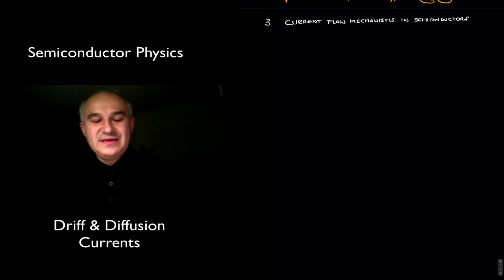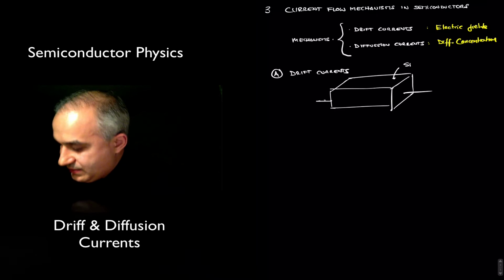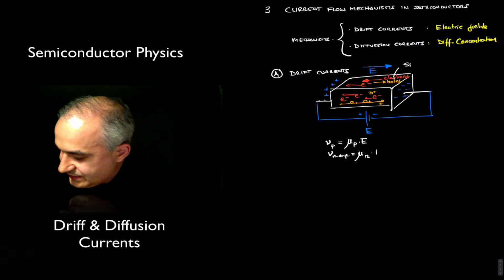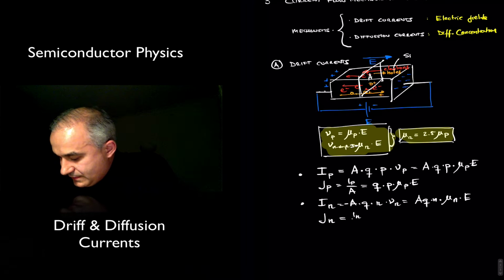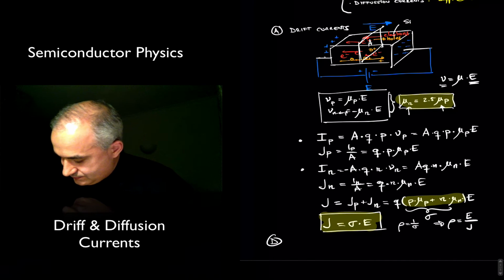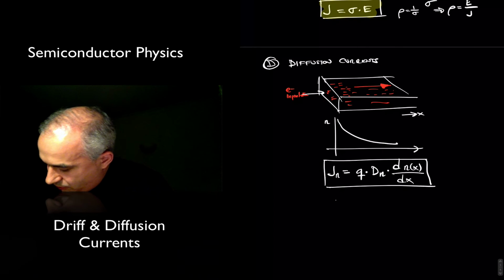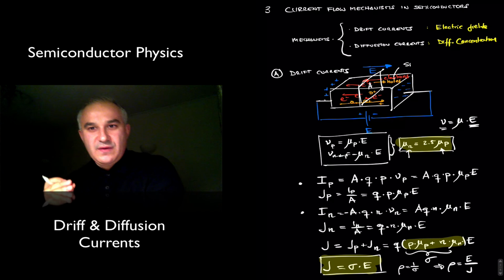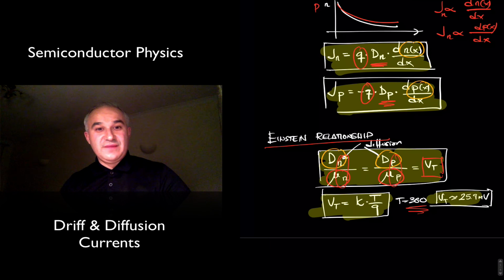Drift & Diffusion Currents in Semiconductors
Drift & Diffusion Currents in Semiconductors. Current mechanisms. Mobility of carriers. Diffusivity of carriers. Thermal Voltage.